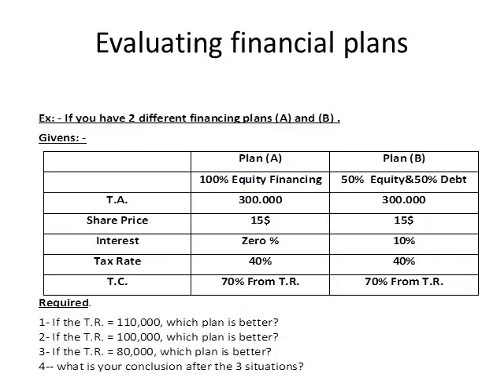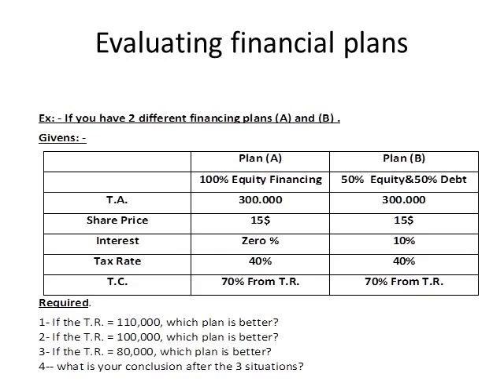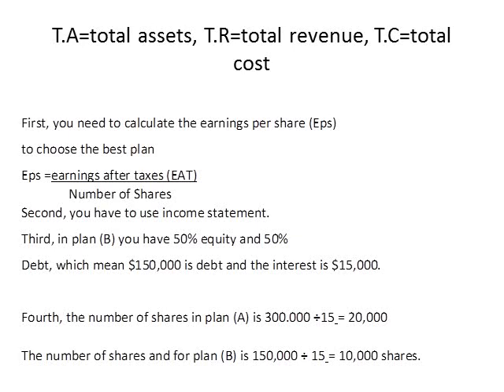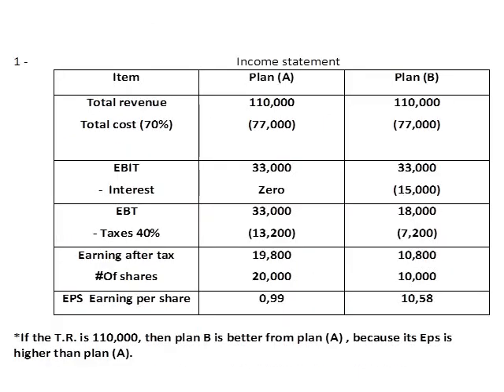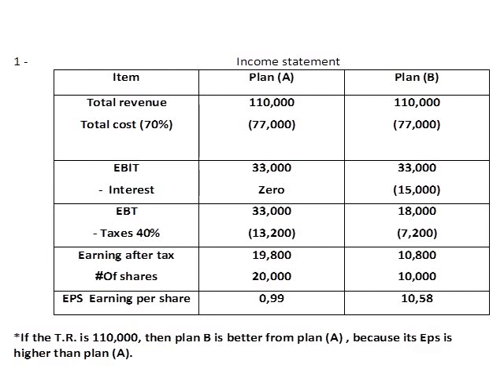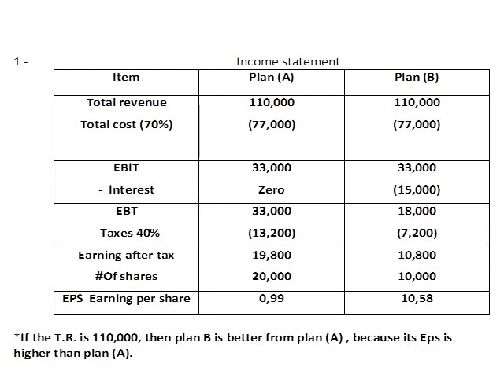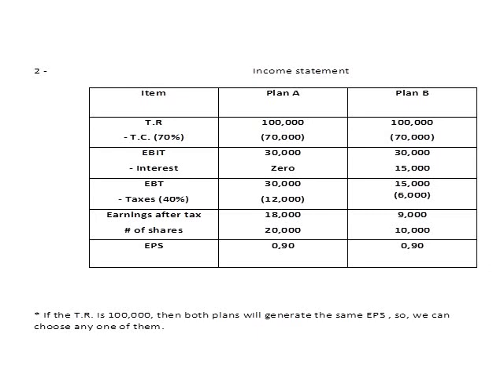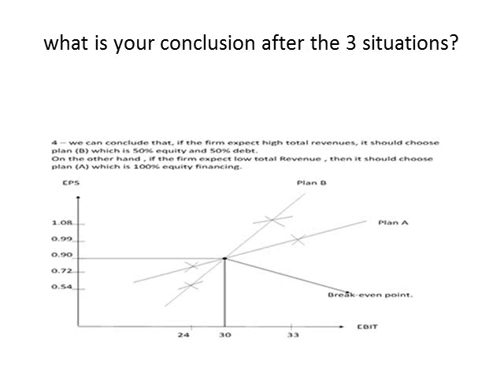MGT FIN302en Lecture3